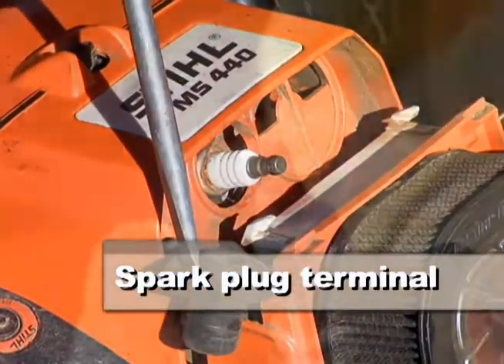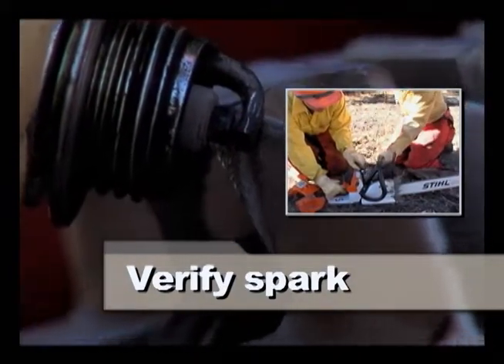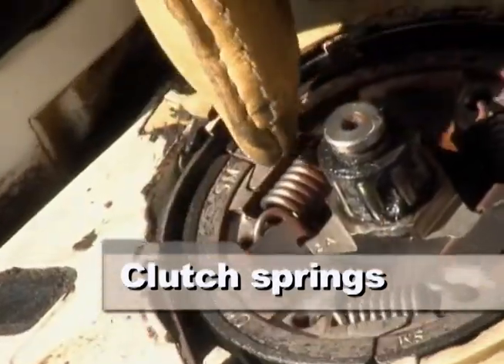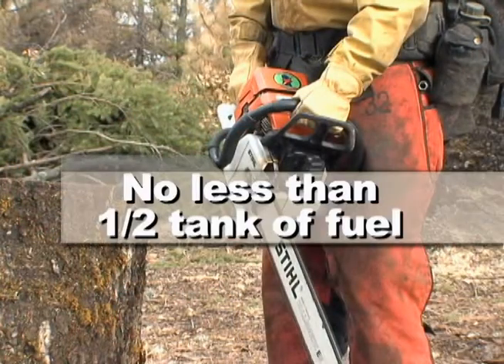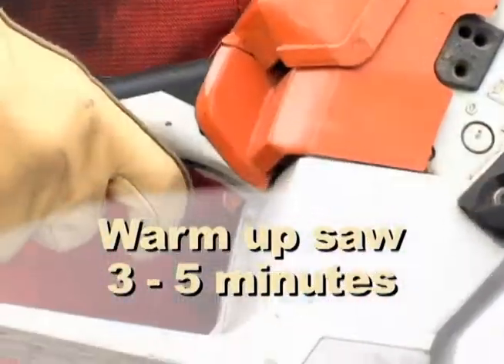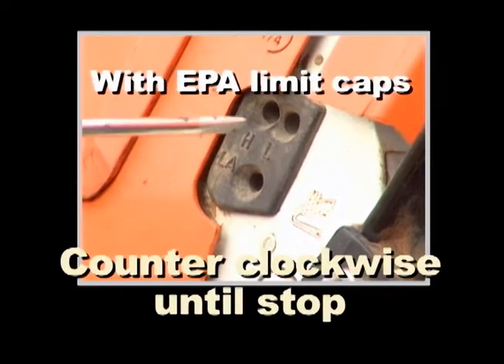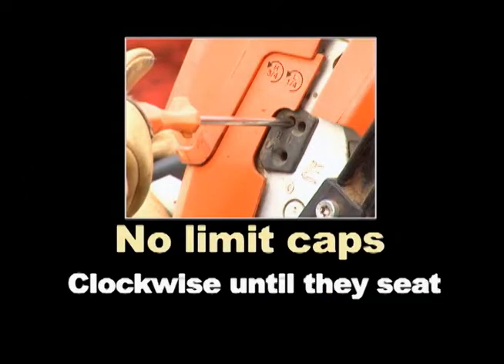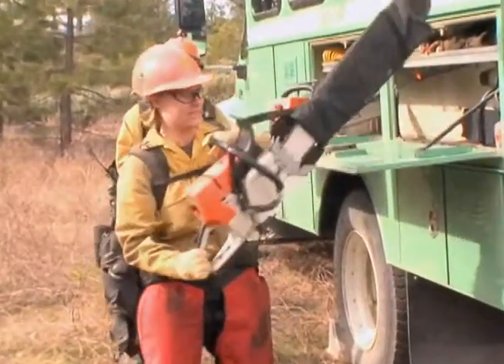Troubleshoot a chainsaw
Know your equipment and how to troubleshoot in the field